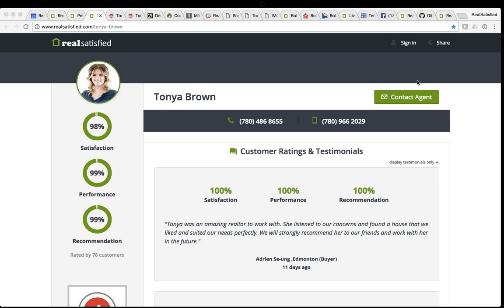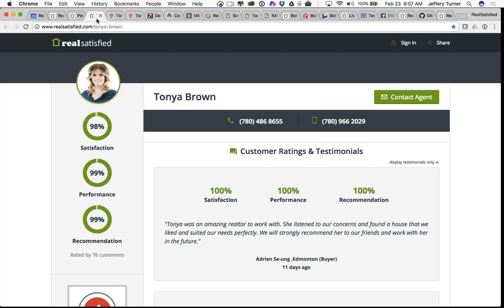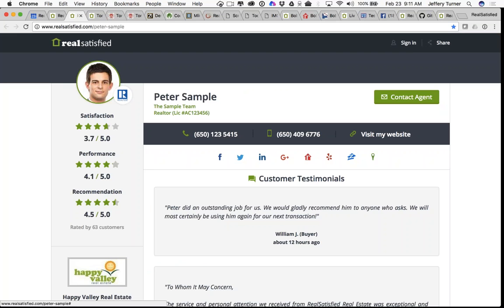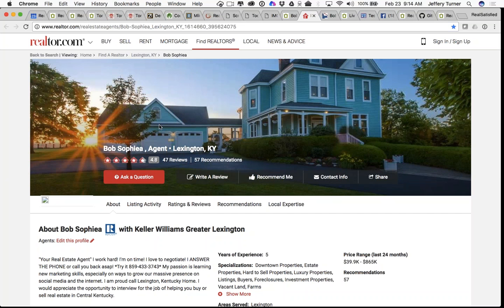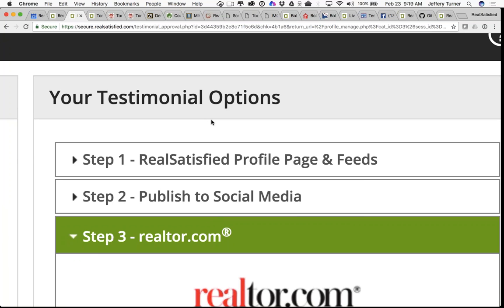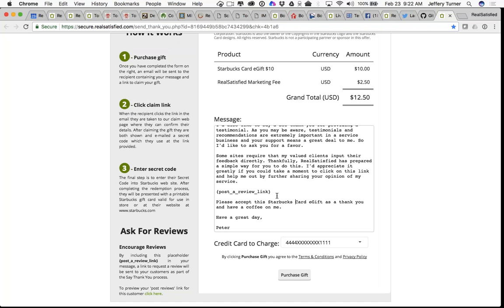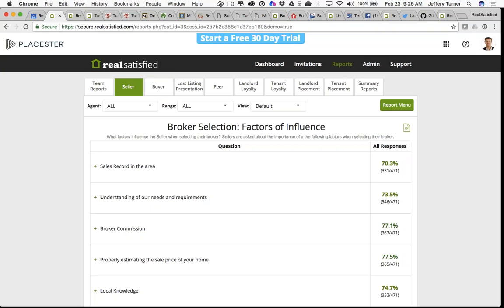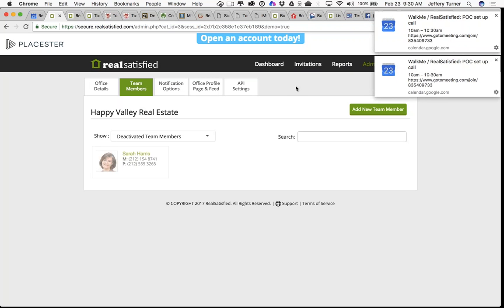RealSatisfied Broker Demo (LIVE)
This webinar walks you through the RealSatisfied platform, it's history, the context of how agent profiles were developed, the open syndication we provide and a look at both the agent and broker dashboards.